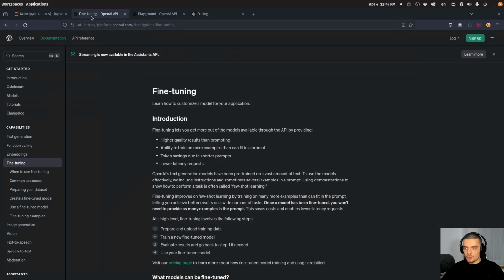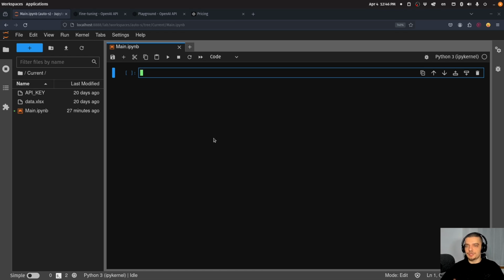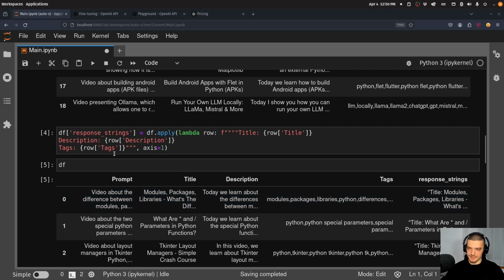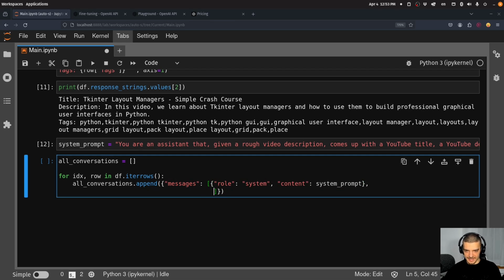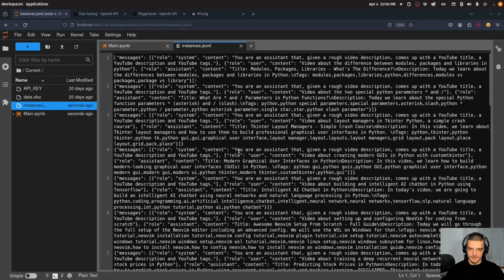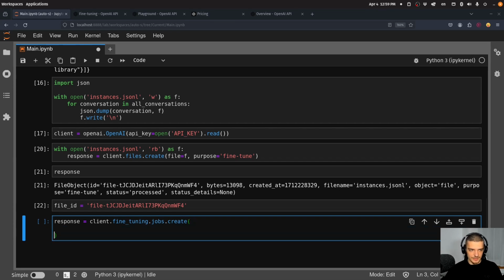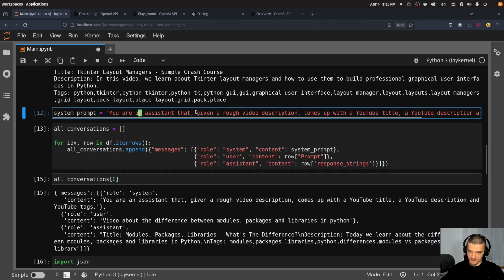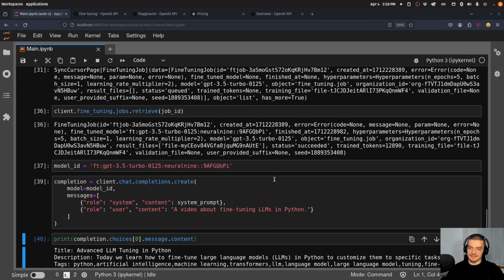Fine-Tuning GPT Models with Python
In this video, we learn how to fine-tune GPT models from OpenAI in Python.